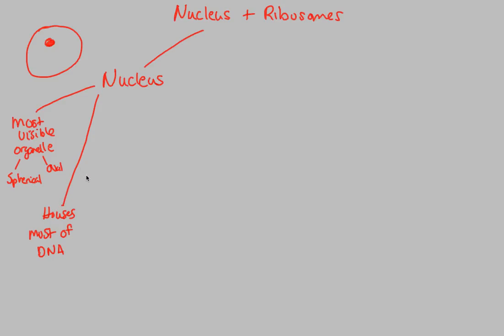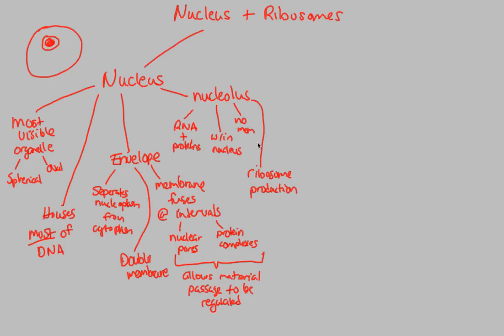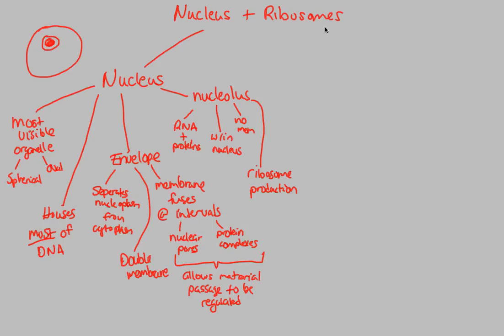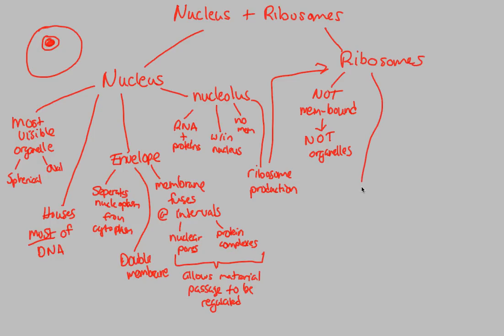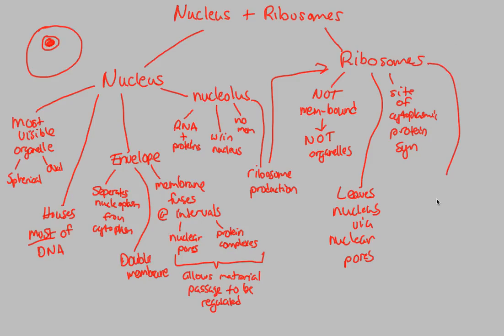Cell Structure - Nucleus + Ribosomes | BIALIGY.com